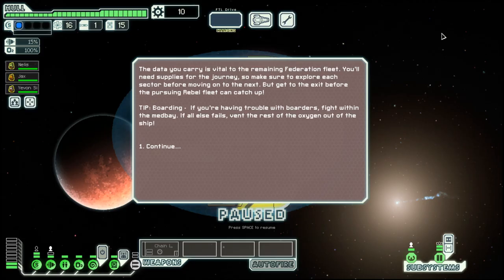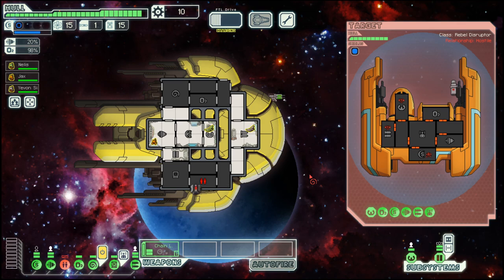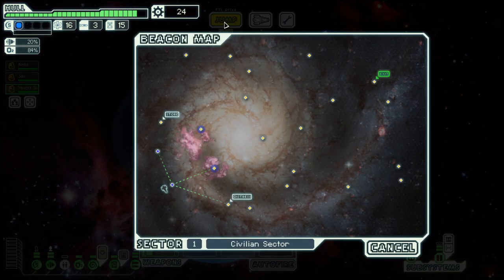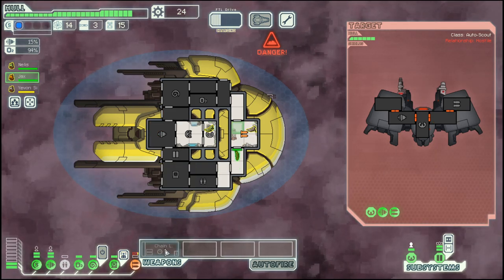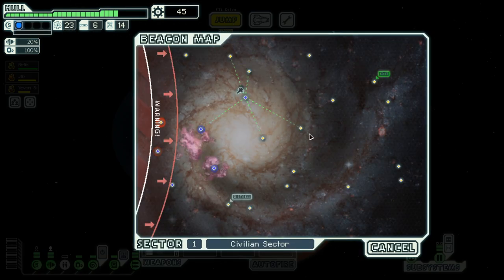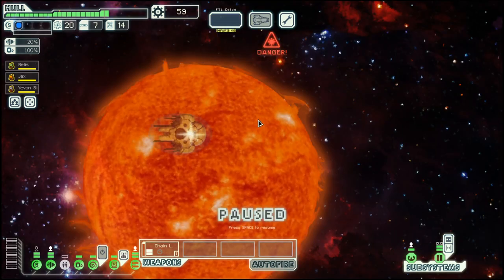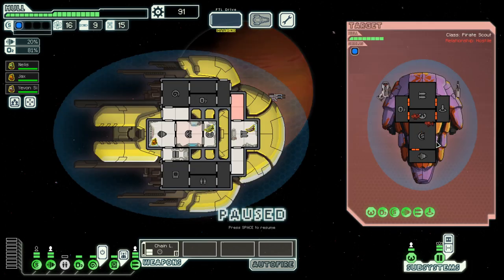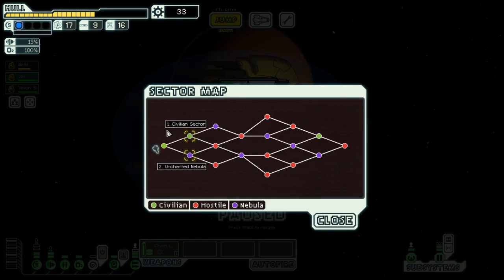FTL - S39E1: Slug Cruiser C - No Weapons but Shield